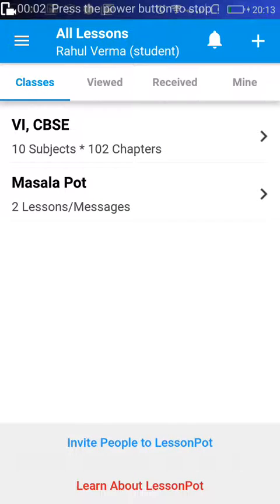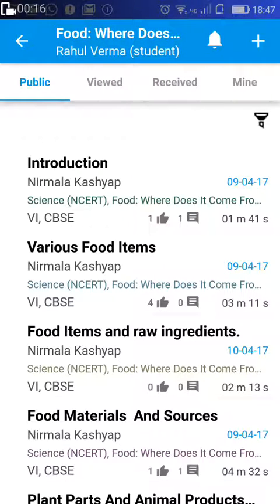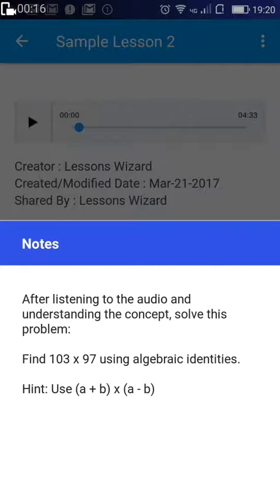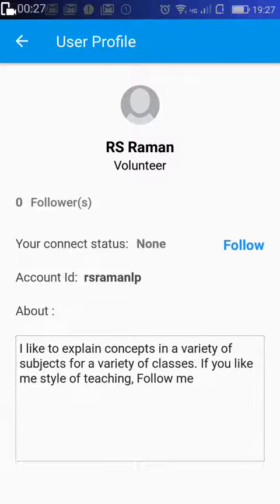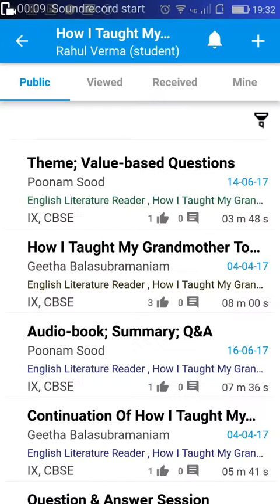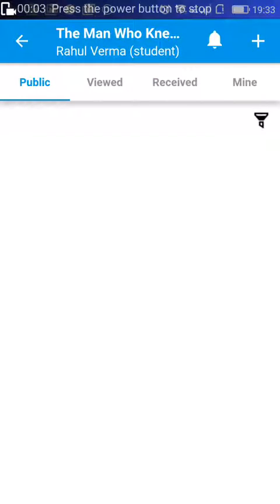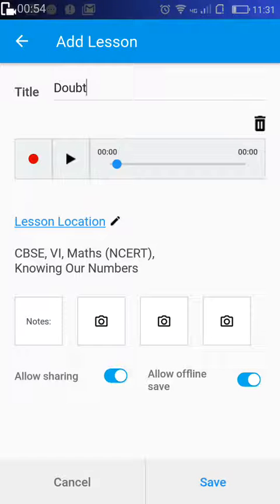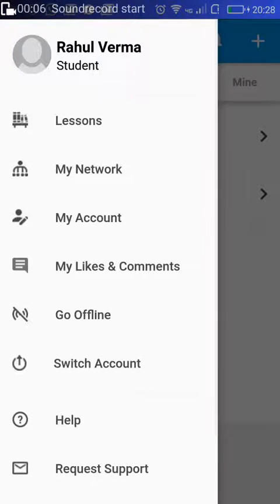How to Study using LessonPot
Help Video on how to study using LessonPot. You can make it an Active Learning Companion for your Textbook. Make it an enjoyable habit over time. Find good lessons. Discover good teachers. Become a teacher yourself! Share and exchange knowledge. Ask doubts. Answer questions. Make learning fun!